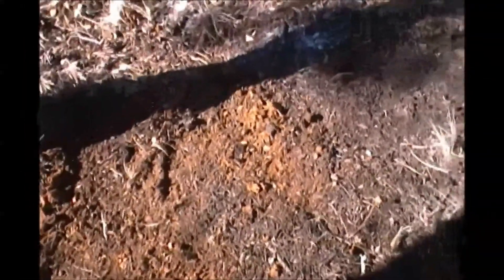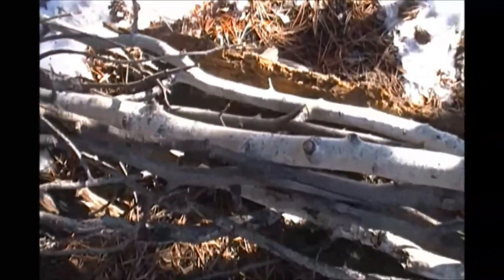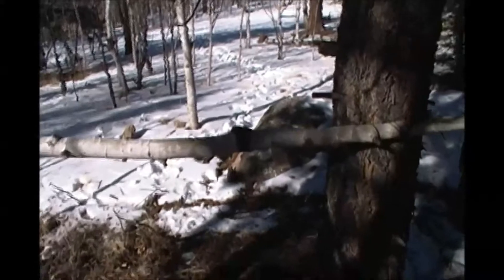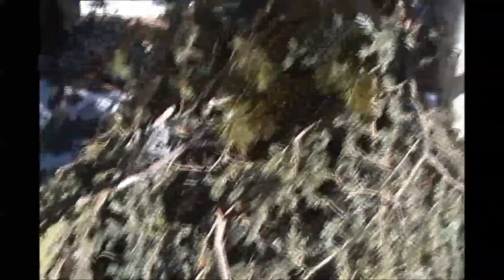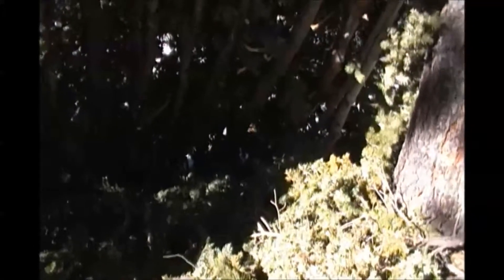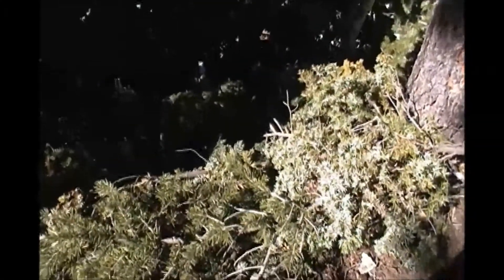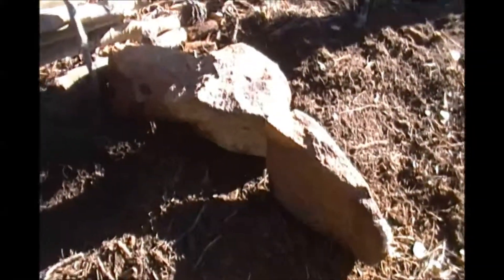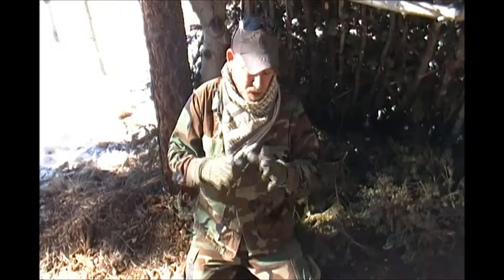Lean to Shelter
Building a lean-to shelter